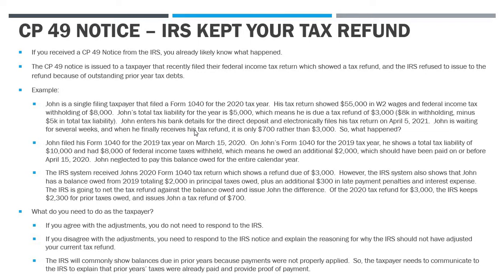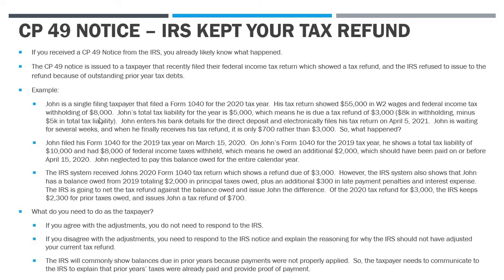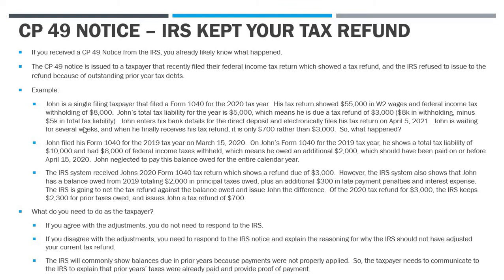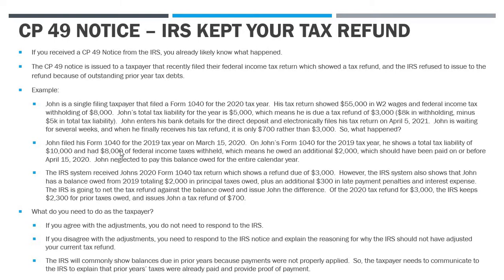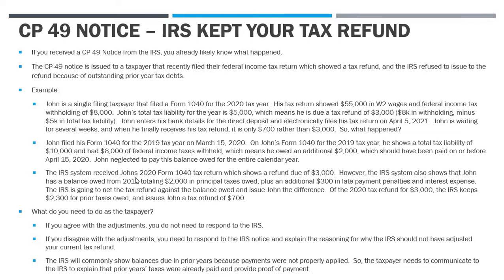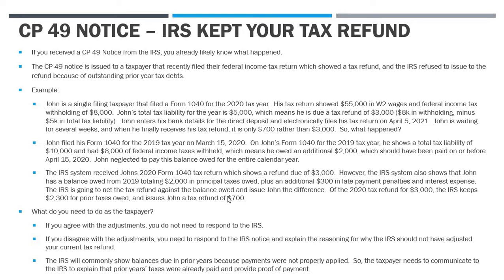IRS CP49 Tax Notice - Why Did the IRS Keep my Tax Refund?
If you receive a CP49 Notice from the IRS, the government decided to keep all or a portion of your tax refund.

The IRS will keep your tax refund dollars if the system shows that you still have outstanding tax liabilities with the federal government.